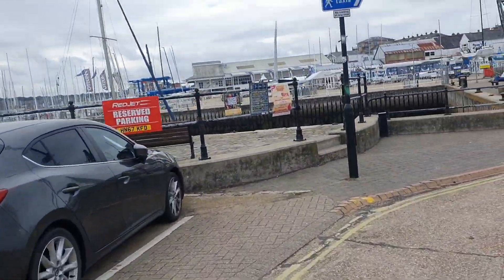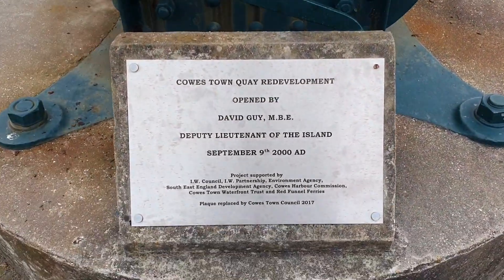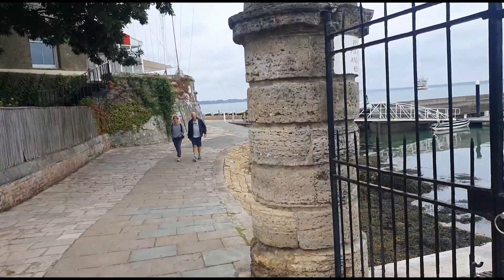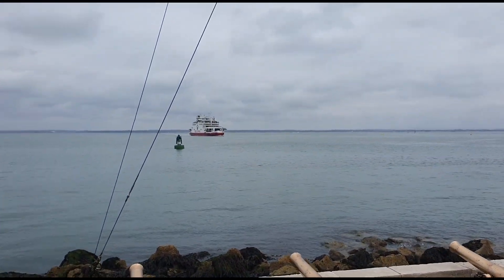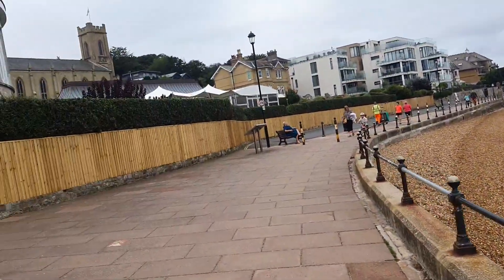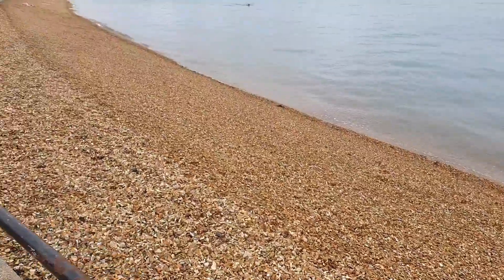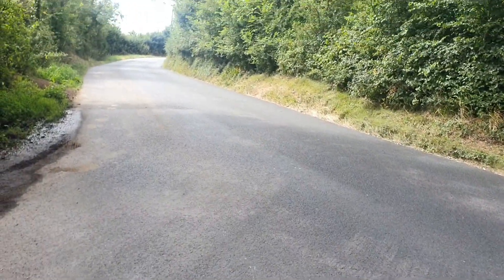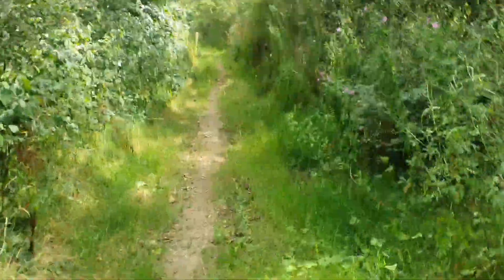the isle of wight walk part 1 not all goes to plan but plans can be adjusted and changed.